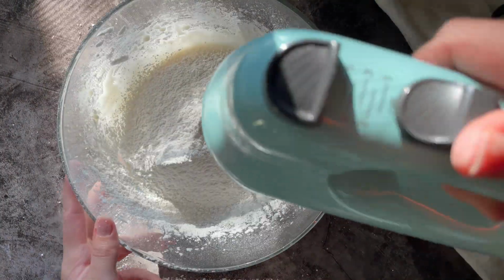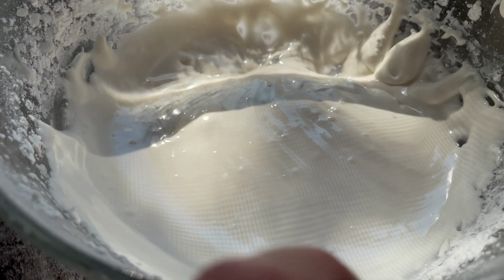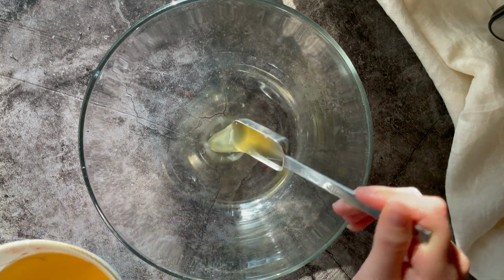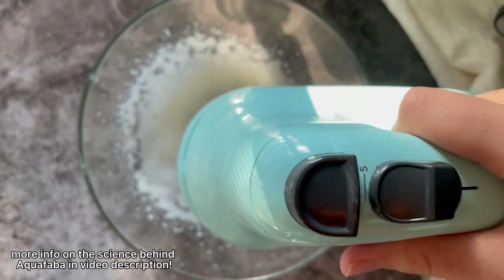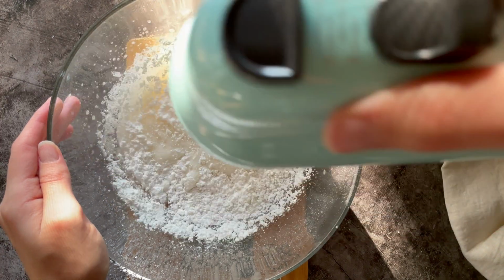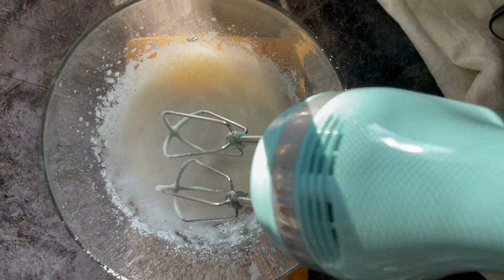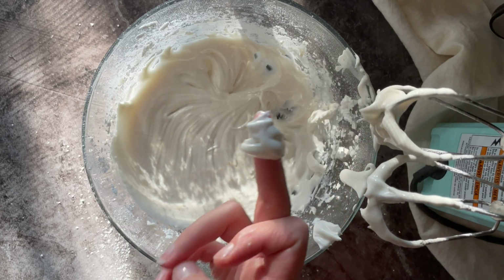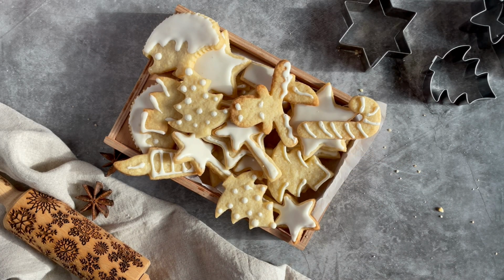How To Make Vegan Royal Icing (easy)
Learn How To Make Vegan Royal Icing! An easy to make royal icing recipe without eggs, and dairy. It is perfectly smooth and whipped together in minutes. The icing is suitable to decorate sugar cookies with, hold together a gingerbread house or decorate a cake. It is easily colored, flavored, and manipulated to suit your needs.

INGREDIENTS:
3 tbsp aquafaba (chickpea brine) - 45 ml
½ tsp cream of tartar
2 cups organic powdered sugar - 340g
¼ tsp lemon extract, or juice

F A C E B O O K G R O U P